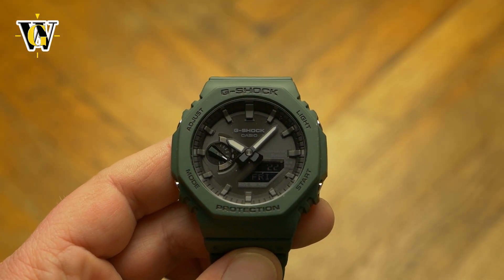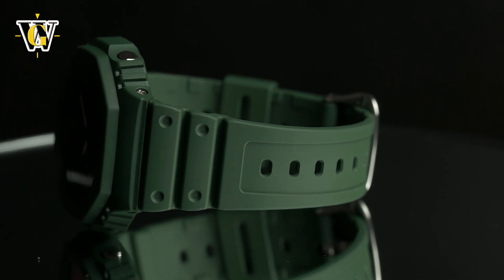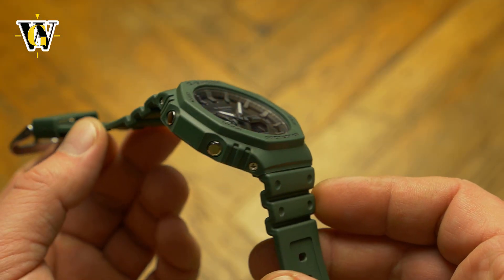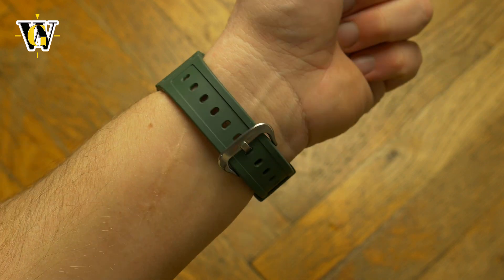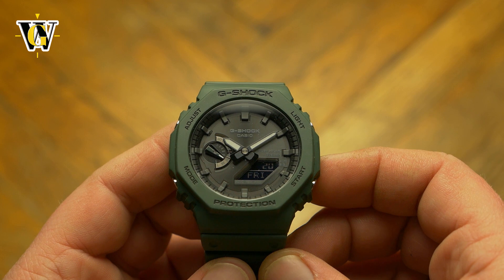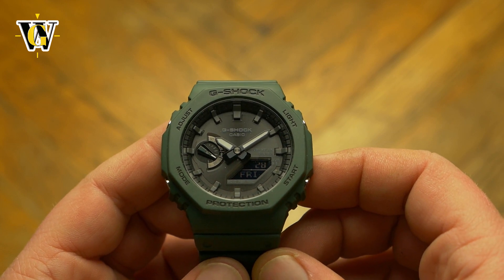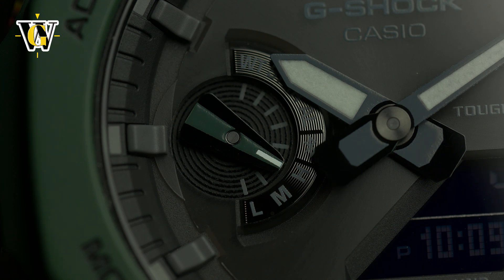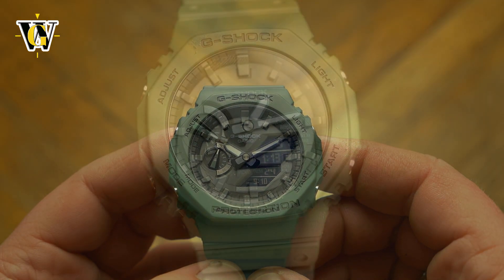GA-B2100 - the BEST Casioak so far!!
To get this watch on Amazon,

To get the BLACK with positive screen,

To get the YELLOW with positive screen,

To get the BLUE one

Today we are reviewing the giveaway watch, GAB2100 also known as the Casioak.
After the success of the regular GA2100 ot was only a matter of time before Casio expanded on the collection and this one, with its tough solar and Bluetooth technology is the best so far, in my opinion!

The rest of the watch is the same as the regular GA-2100 which means it is one of the thinnest and smallest GShocks you can buy.